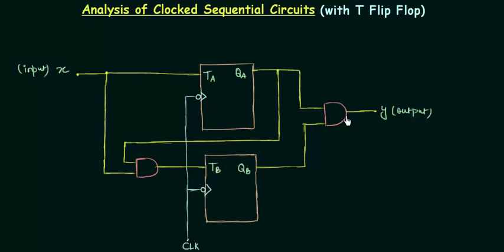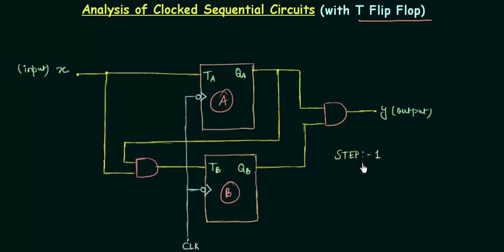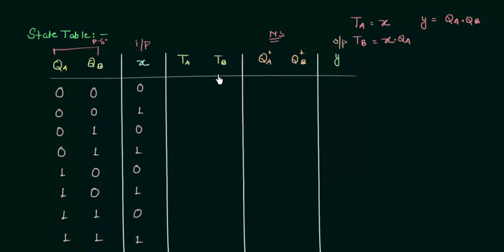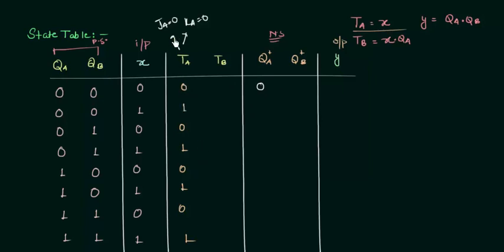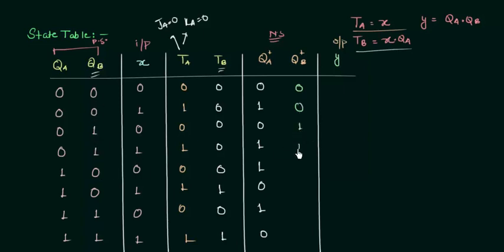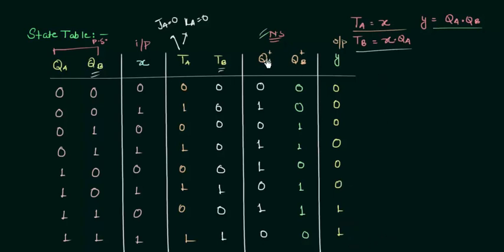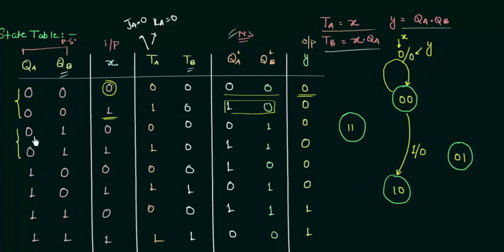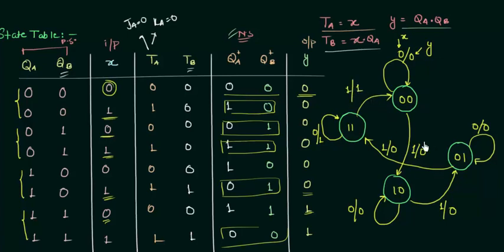Analysis of Clocked Sequential Circuits with T Flip Flop YouTube